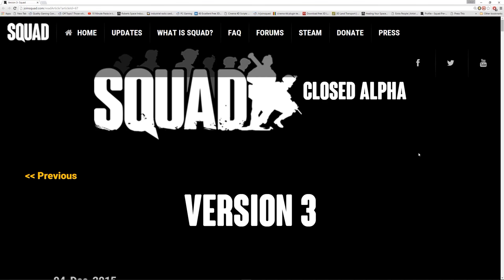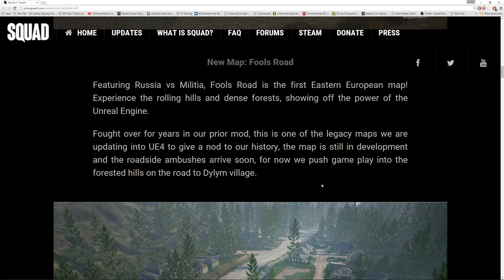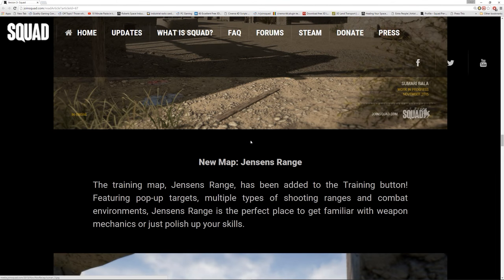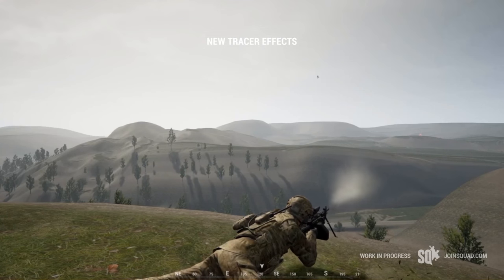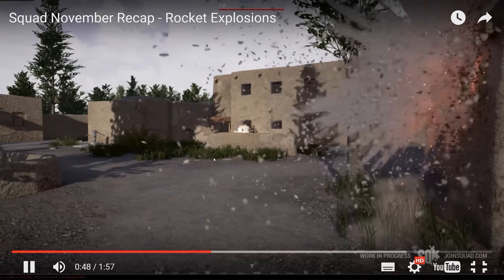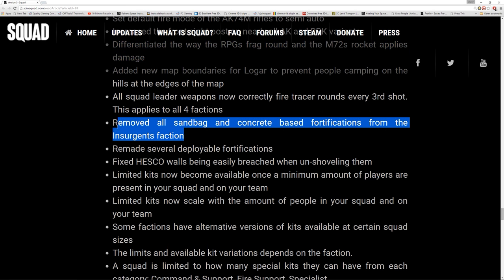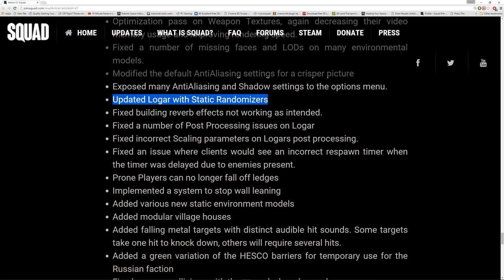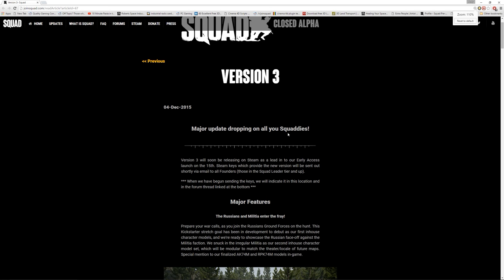Squad : Version 3 New Info - Dec 5th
Squad Version 3 info. Release on steam 15th Dec

Squad is an online multiplayer first-person shooter that aims to capture combat realism through communication and teamplay.
ORGANIC AND EMERGENT GAMEPLAY
The battlefield of Squad is built around organized teams using both the environment and the assets available within the game to wage a tactical battle against an opposing team. From role organization to base building to vehicle mechanics, teamwork amplifies the effectiveness of the tools at your disposal.

Supported by intuitive positional VOIP and navigation systems players will be able to maintain situational awareness and seamlessly interact with others. Dedicated chain of command channels and localised voice will be an effective tool for communication and organization.

Squad seeks to establish a culture of camaraderie that is unparalleled in competitive multiplayer shooters. This is a game where you can work together and coordinate with your team: players from around the world, often that you just met.

MASSIVE ONLINE 50 ON 50 SQUAD-BASED COMBINED ARMS WARFARE
Squad will support up to 100 players in competitive multiplayer. This broad scope serves to immerse the player into a rich battle environment filled with challenges and opportunities. With teams of sufficient size, some players can perform supporting roles while leaving enough front-line combatants to provide fun and challenging game play across the full expanse of the battlefield.

A wide variety of support vehicles and aircraft will be included. Tanks and close support helicopters will spearhead a team’s assault into enemy lines while transport helicopters and APCs will provide much needed logistics and transportation support.

A NEW EXPERIENCE EVERY TIME
At the heart of Squad is our desire to let the player drive game play and define the objectives.

Commanders and squad leaders will be given the ability to shape the battlefield through construction of defensive and offensive fortifications as well as control of battlefield planning and supplemental combined arms assets.

Coupled with this, spawn dynamics will be affected by occupation of territories and level of supply each objective is receiving. Organized control of the battlefield will ensure a properly supported supply structure and pave the way for a strategic victory.

It’s all about teamwork.